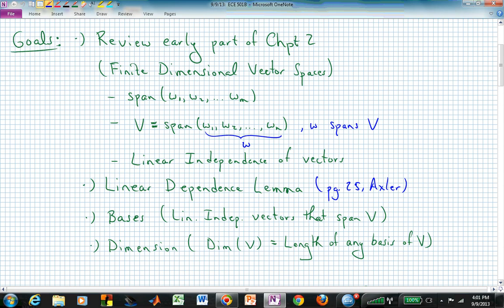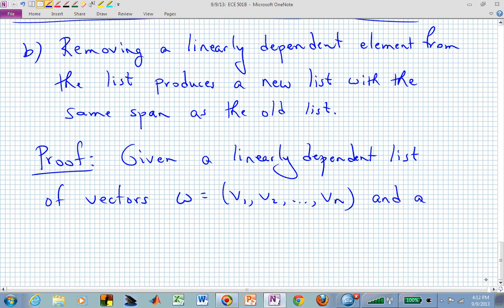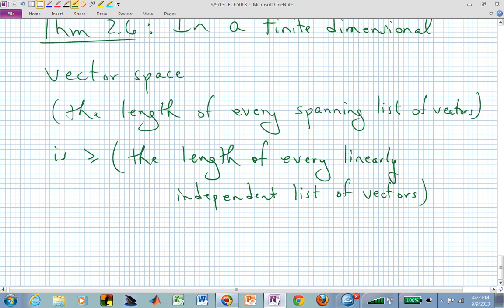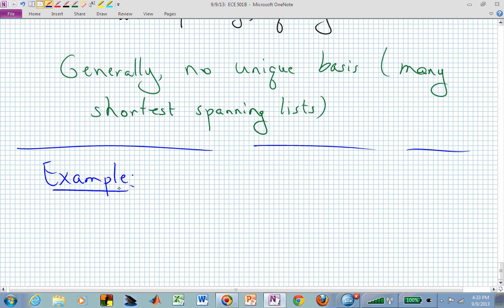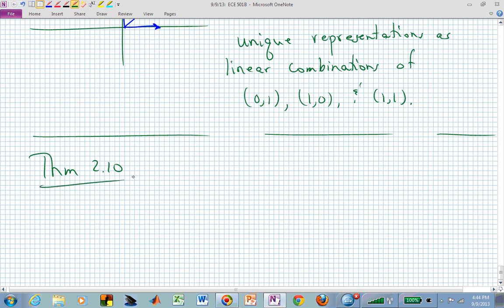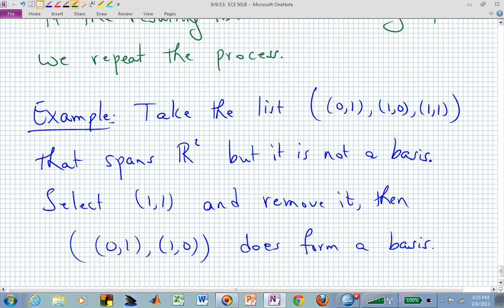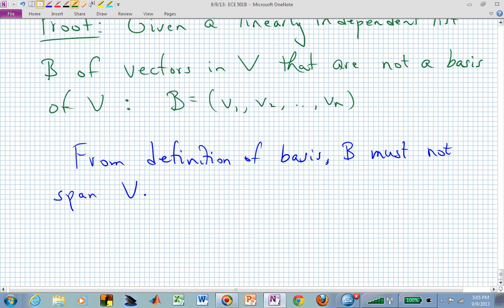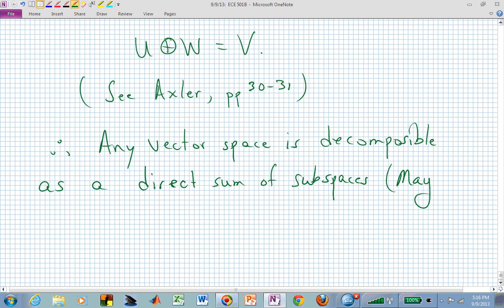ece501B_vid_9_9_13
ECE 501B
Video 2.2:  Finite Dimensional Vector Spaces:  Spanning Lists, Linearly Independent Vectors, and Bases